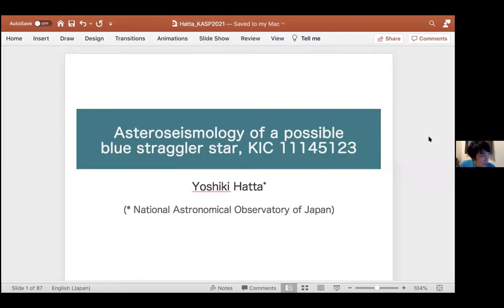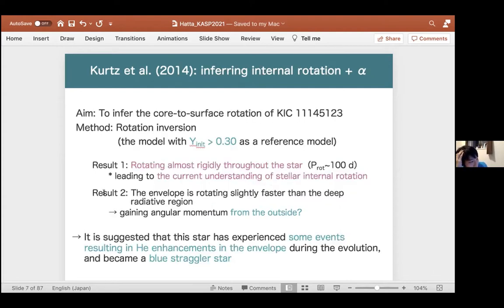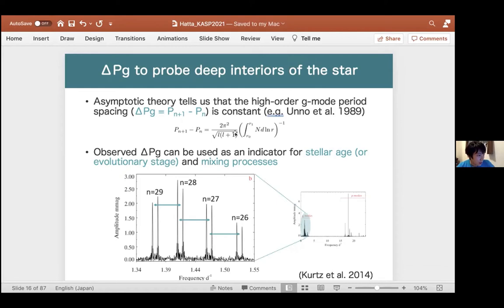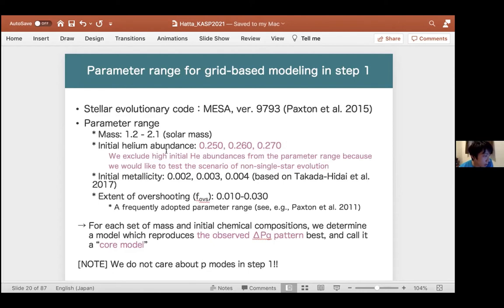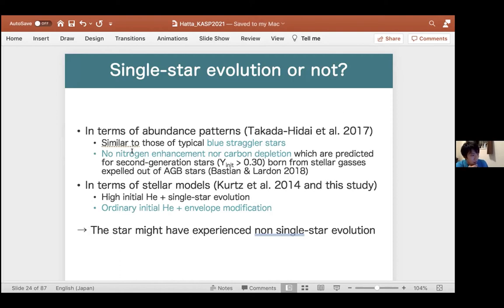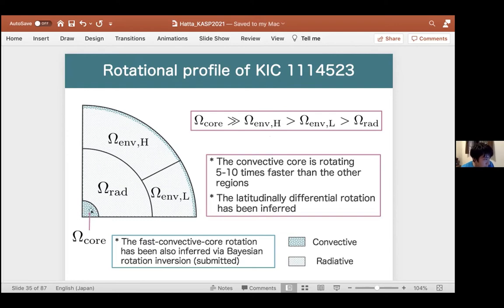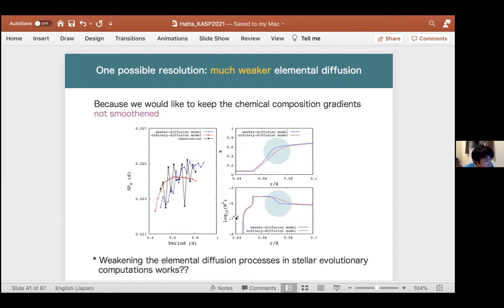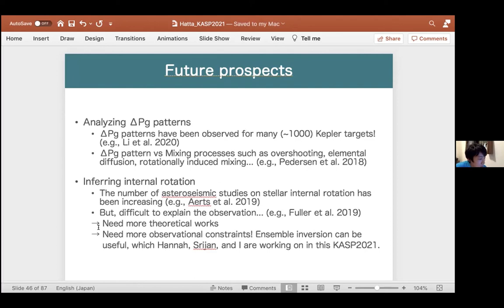Yoshiki Hatta seminar KSPA 2021